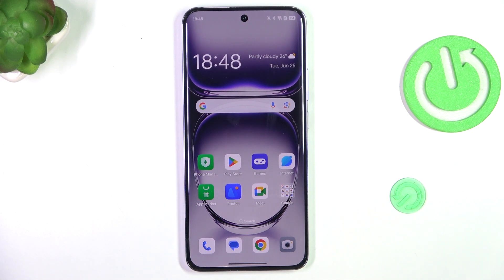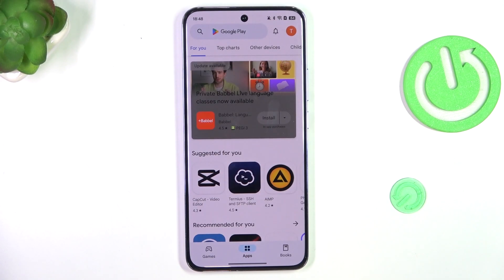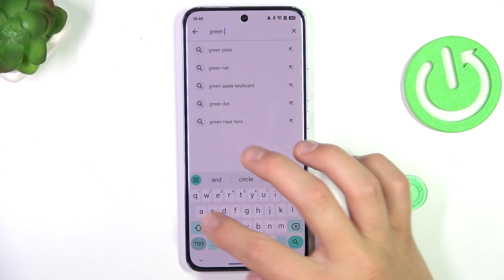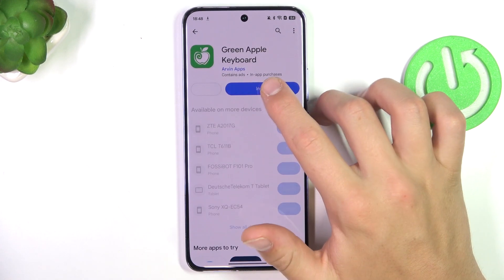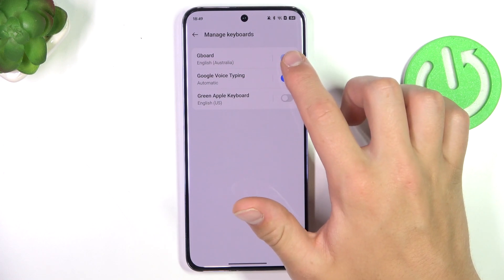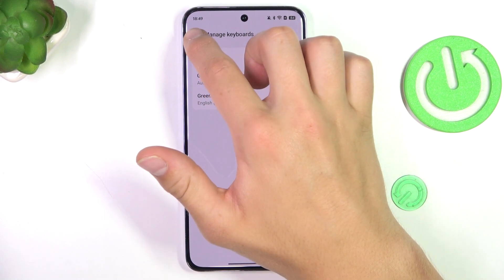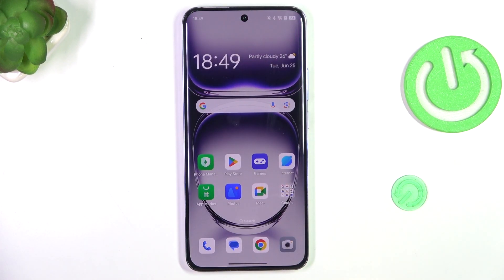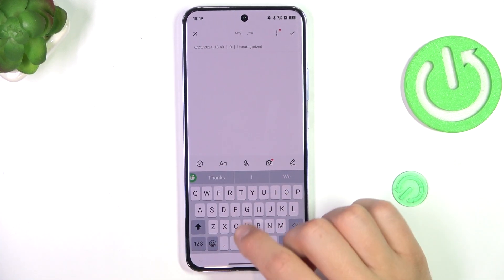How to Install the iOS Keyboard & Emojis on OPPO Reno 12 Pro - Green Apple Keyboard App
Discover how to apply the iOS keyboard and emojis on your OPPO Reno 12 Pro using the Green Apple Keyboard app with our step-by-step guide. Learn how to customize your typing experience with iOS-style layouts and emoticons. Follow our tutorial to enhance your OPPO Reno 12 Pro with familiar iOS keyboard features and emojis. Watch now to elevate your typing and messaging on your Android device!

How to apply the iPhone keyboard on OPPO Reno 12 Pro? How to use iOS emojis on OPPO Reno 12 Pro? How to install and use the Green Apple Keyboard app in OPPO Reno 12 Pro?